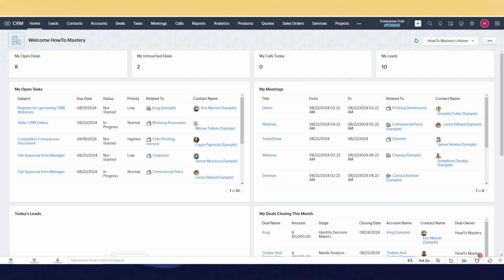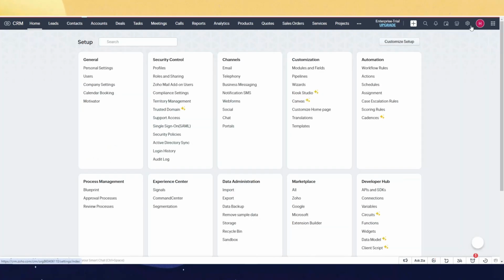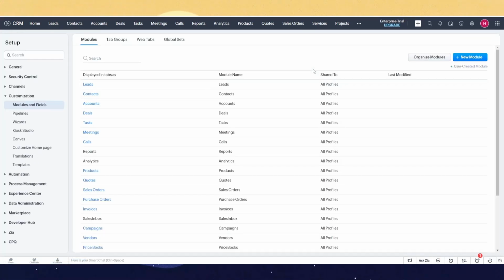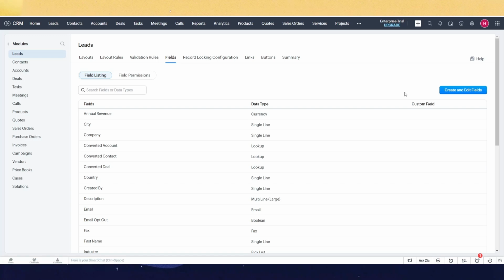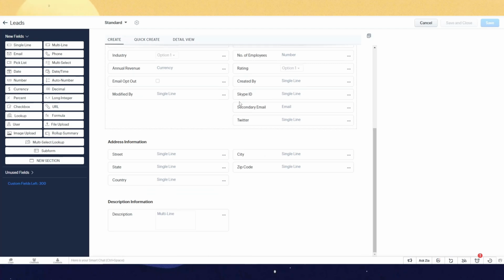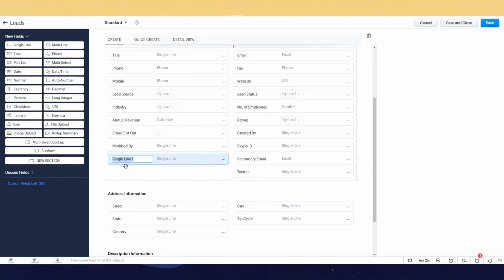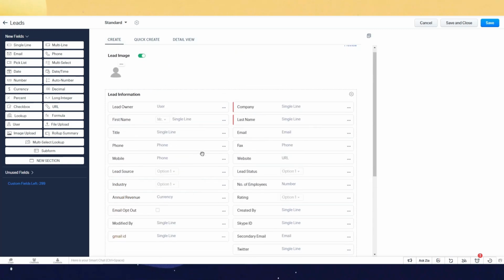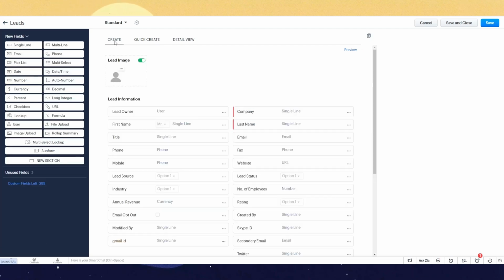How to ADD a Field in ZOHO CRM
Welcome to our Zoho CRM tutorial! In this video, we’ll walk you through the steps on how to add a new field in Zoho CRM. Whether you're a beginner or just looking to refine your CRM setup, this guide will help you customize your Zoho CRM to better fit your business needs.

Make sure to watch till the end to get the most out of your Zoho CRM setup!